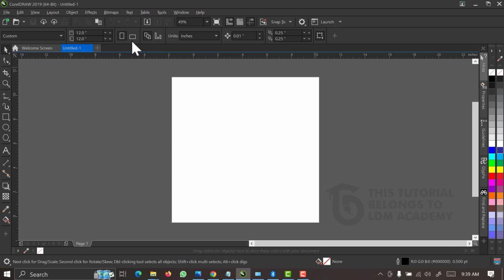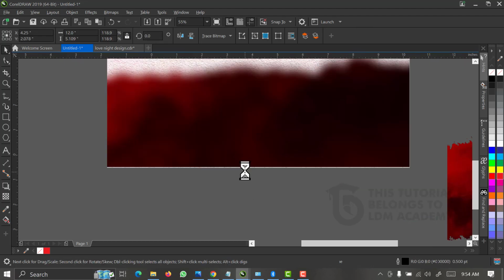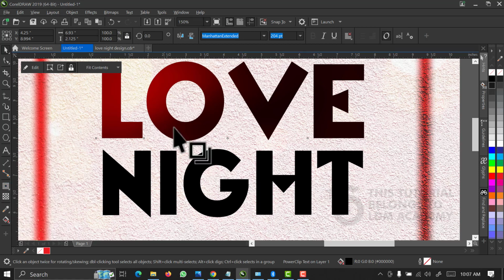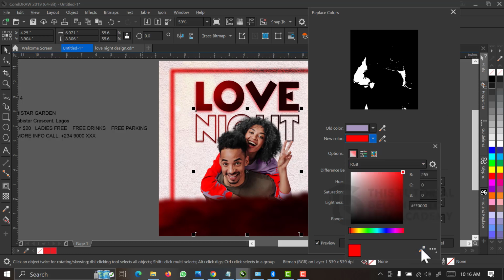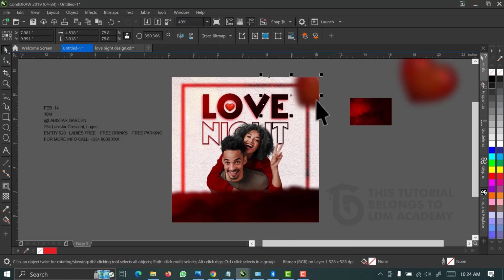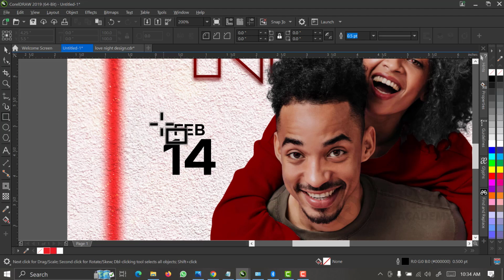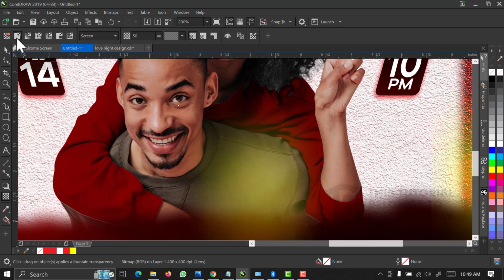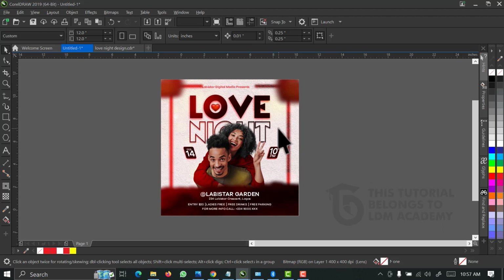HOW TO DESIGN VALENTINE/LOVE NIGHT FLYER USING CORELDRAW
In today's tutorial, I’m going to show you how to create this simple Valentine/Love Night flyer design in CorelDraw. These are very easy and simple steps, just like the previous videos where everything is easy to follow even for a beginner.